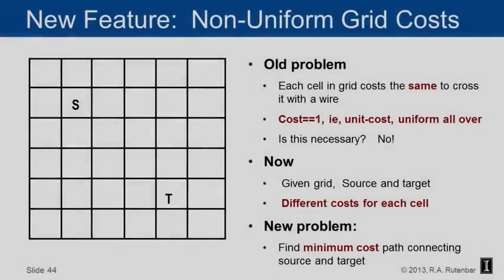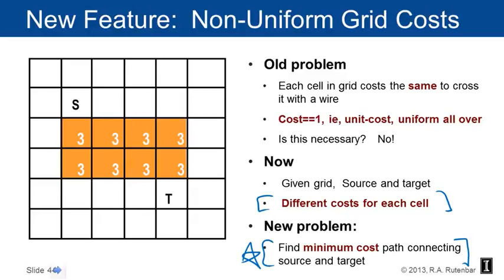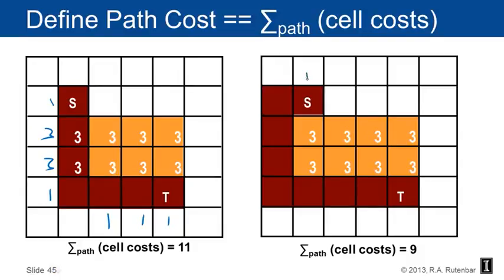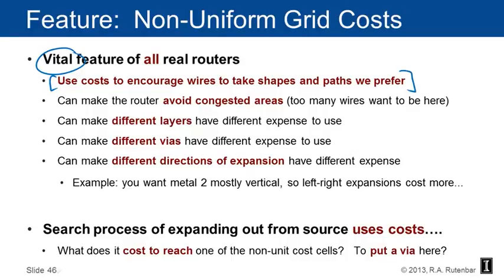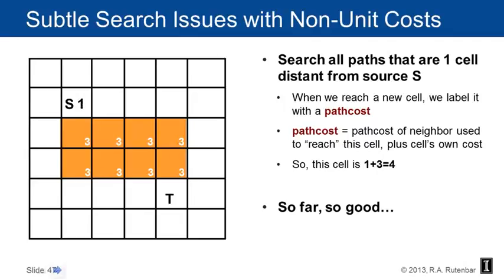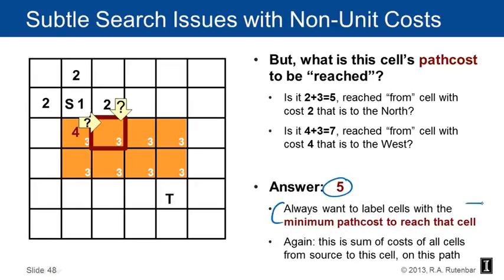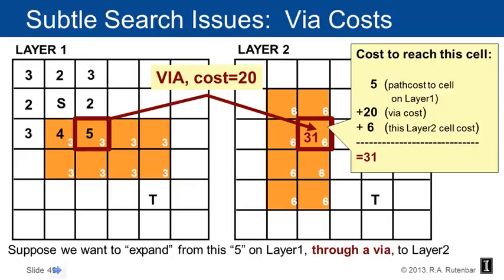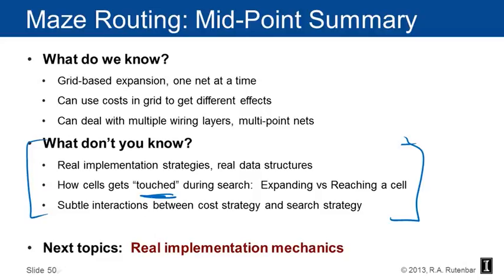9 5 11 5 Maze Routing Non Uniform Grid Costs 14 57